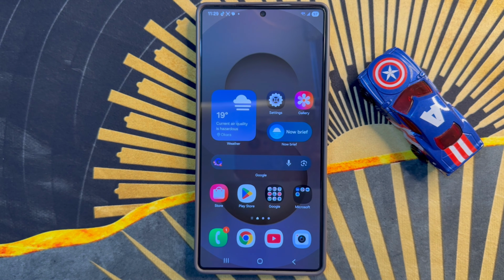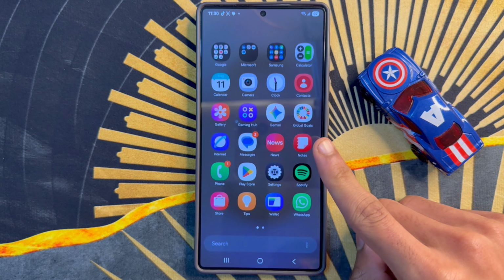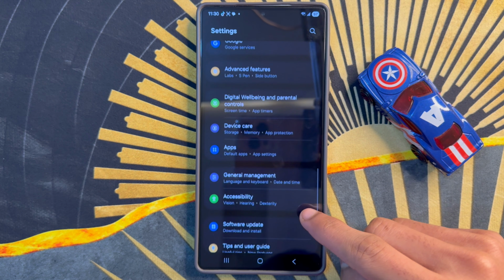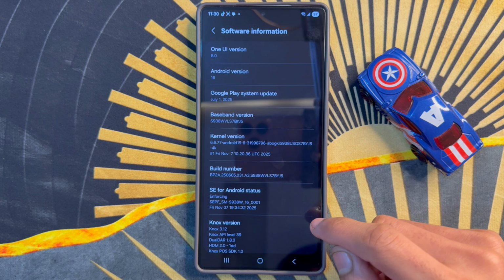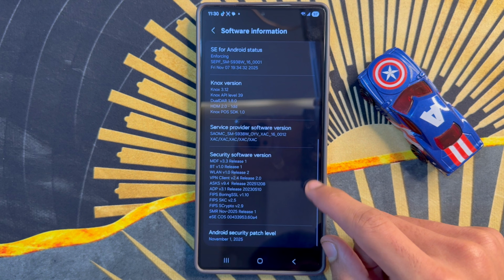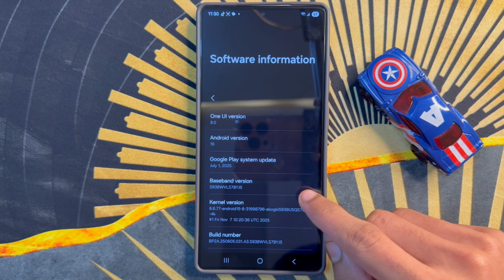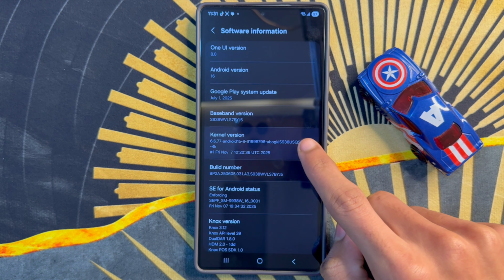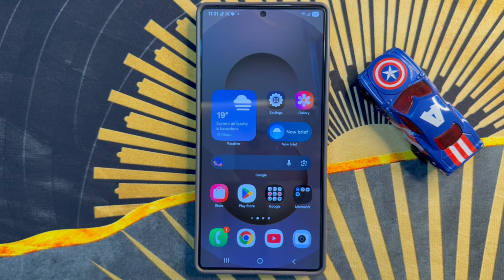How to Check Baseband & Kernel Version on Samsung Galaxy S26 Ultra